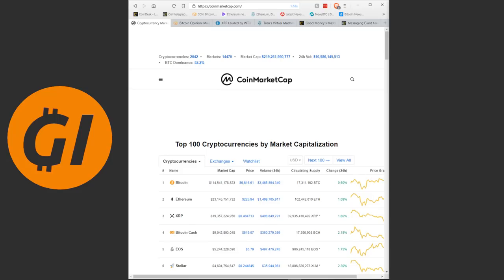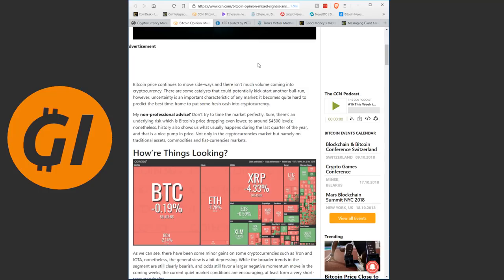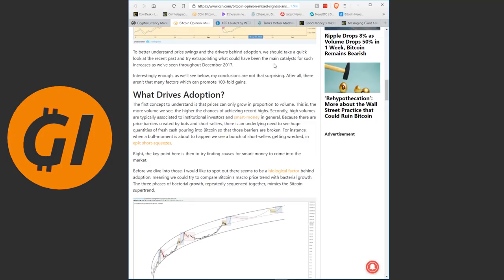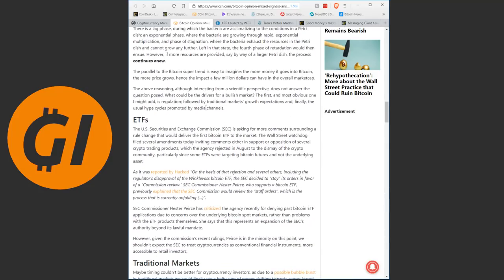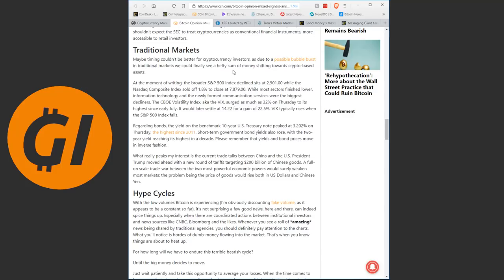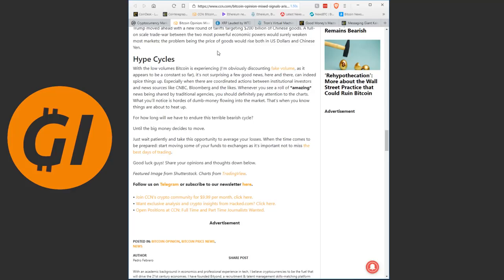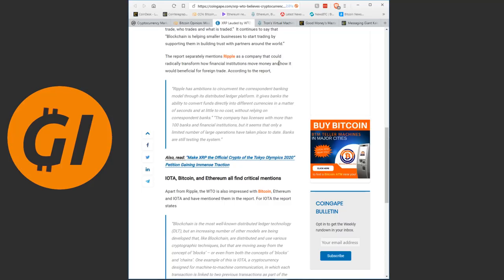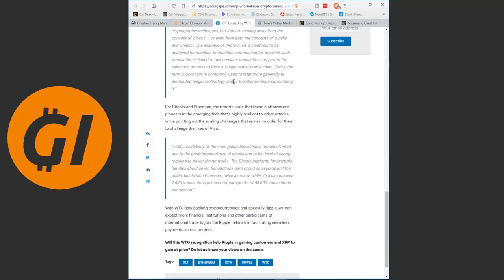Ripple XRP To "Transform Global Finance" - BTC Price Explosion Coming? - TRON Gets Smart Contracts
There’s a lot of good stuff in the description below, so make sure to click “show more” to see the full text!

XRP:
rMiUTEDwxYuRKVikjHfLtP6Bf7rj73qddQ
BTC:
1KxmWPoTsVQZAxkYsWqcGqFzknMGtAYxMZ
ETH:
0xa6C657C3aa3D602E8B2f54Bc8358D026e209795A
ADA:
DdzFFzCqrht6pwTRcZpq2og9XpXV8abhAjVPxx5L7bDL4EtG9QegNSgntYUKmMDfe45vSW4Du3fXVdaAMHNVC8BV64gaTBDaVKgv2bPC

Got any questions? Your mail might be shown in the video, including the sender address and sender name.